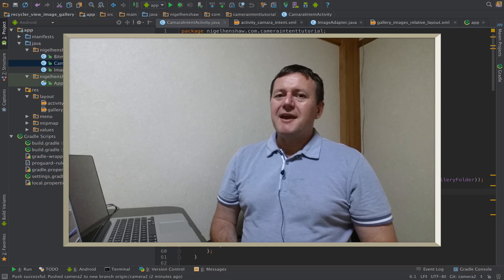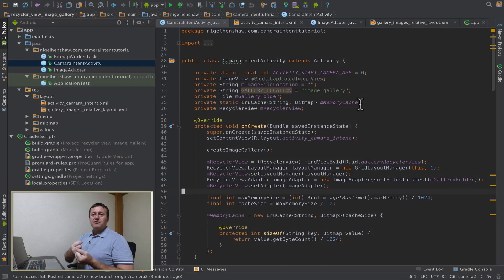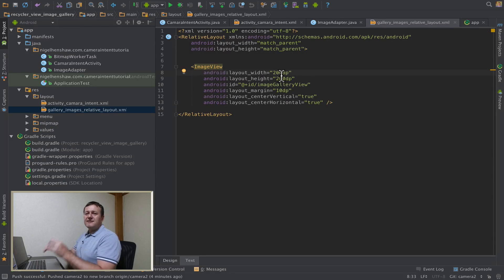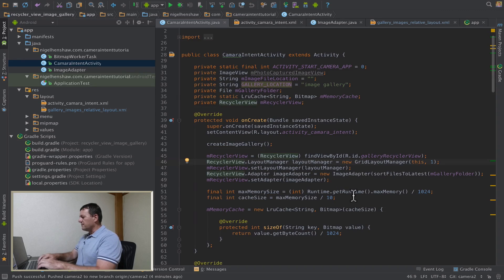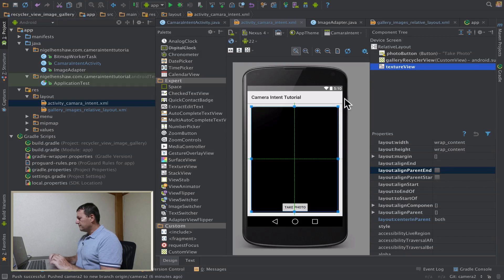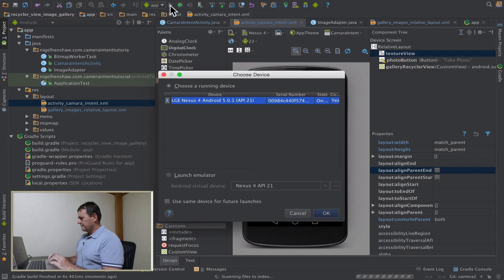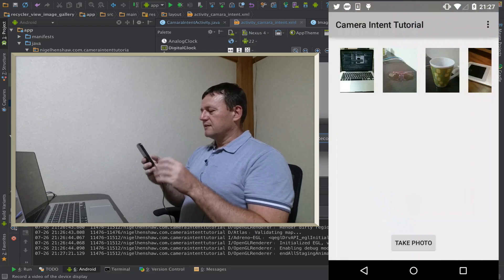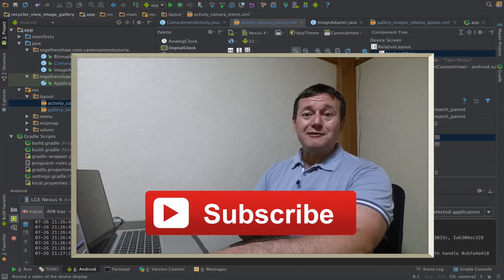How to use android camera 2 API's - Part 1 Look & Feel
Part 1 of a new tutorial series on how to use the android camera 2 api's.

To get the code to follow the tutorial you can clone from GitHub and then you will need to git Tag "camera2_base".

This part purely focuses on the look & feel of the application, which is based on the recyclerview image gallery

The first part of the android tutorial focuses on the image gallery part of the android application. Which is making the image gallery horizontal instead of vertical and moving the gallery to the top of the android application.
At the end a TextureView will be added to the main layout which will be used as the preview surface for the android camera 2 api's.

API's covered:
- GridLayoutManager.setOrientation